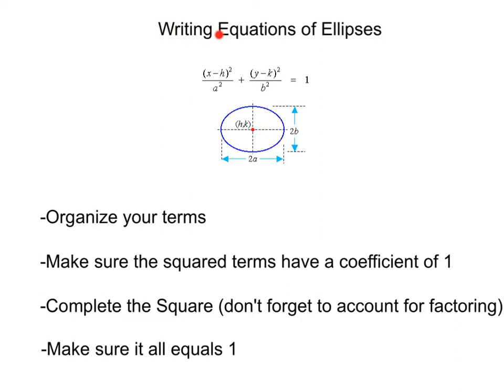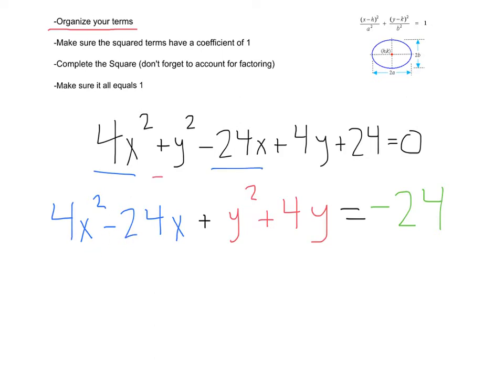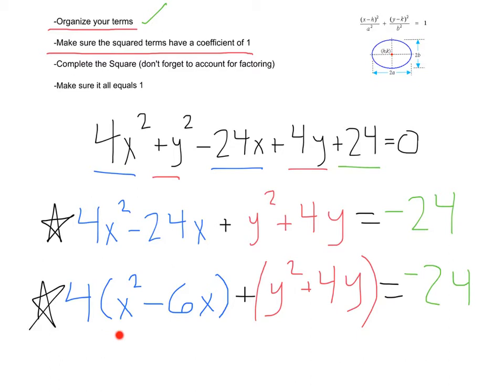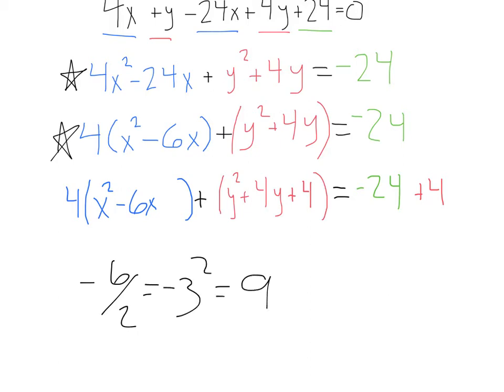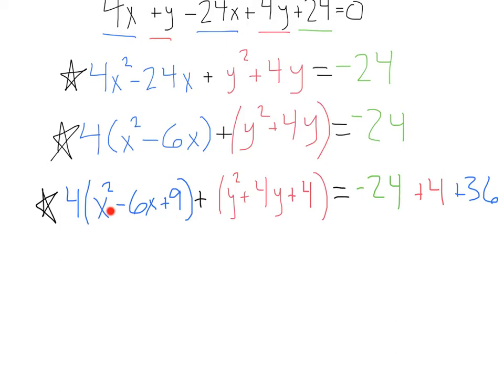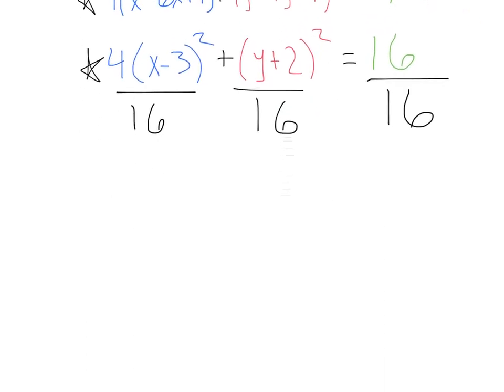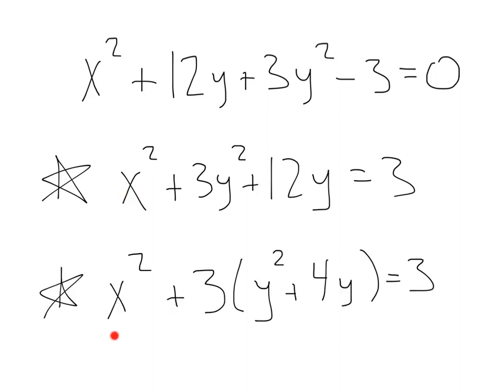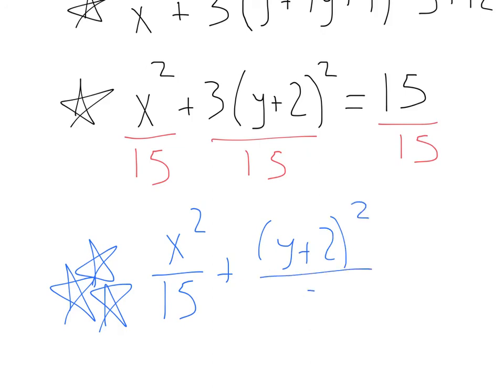Writing an Equation of an Ellipse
Writing the equation of an ellipse in standard form.